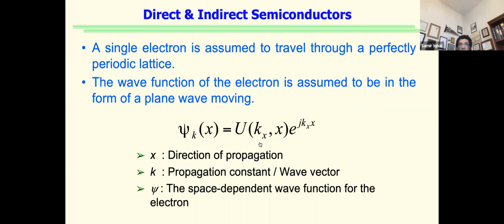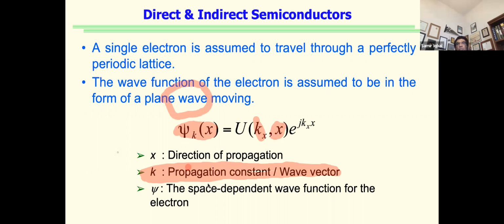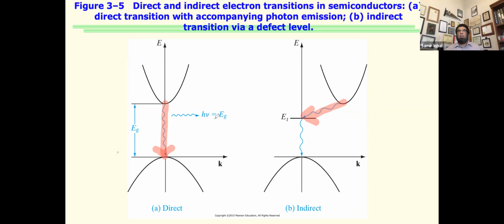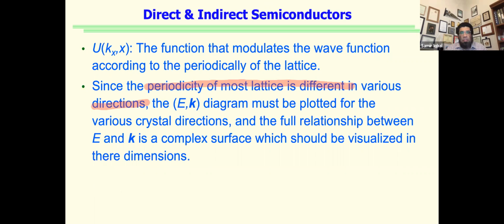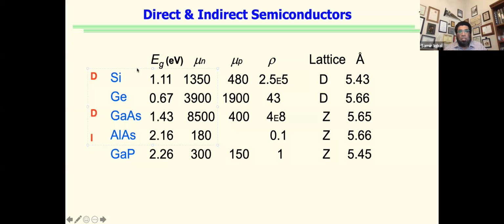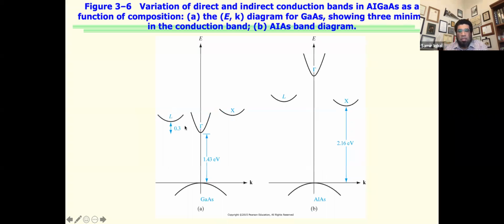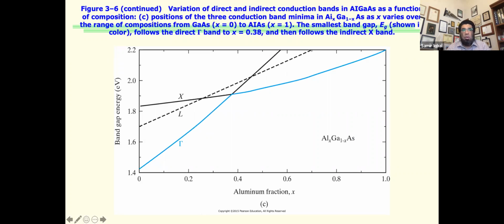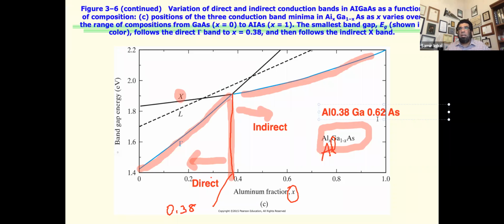Direct and Indirect Semiconductors